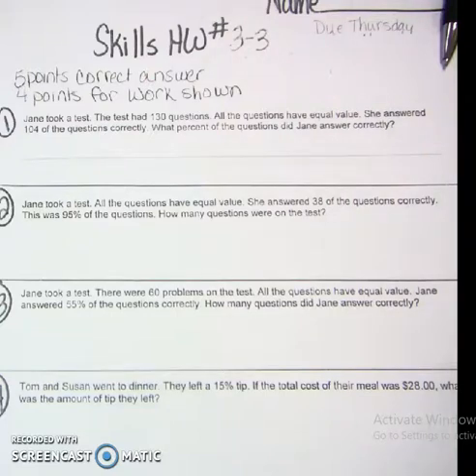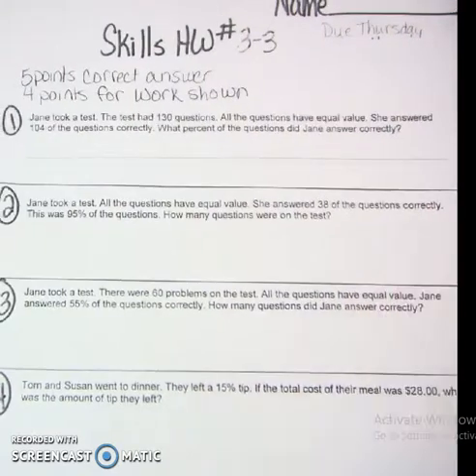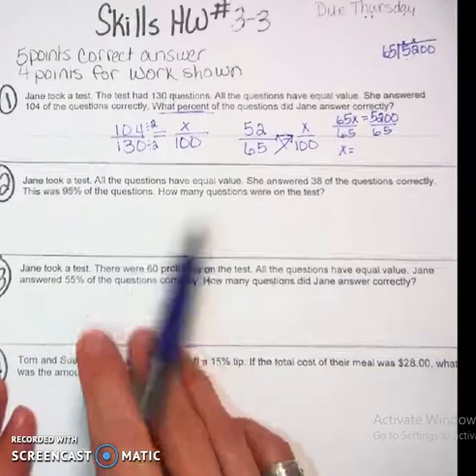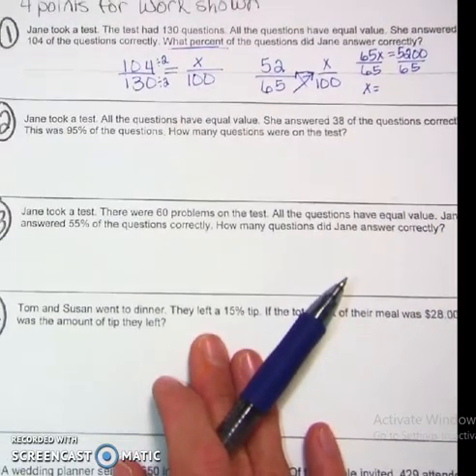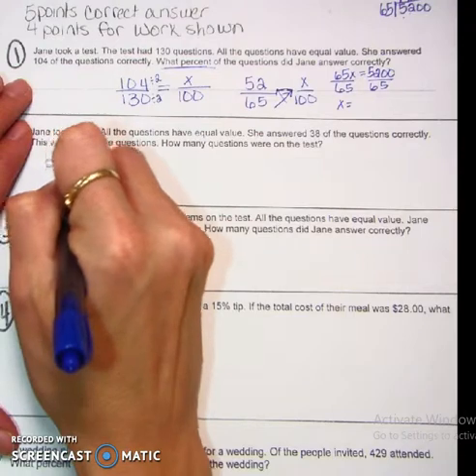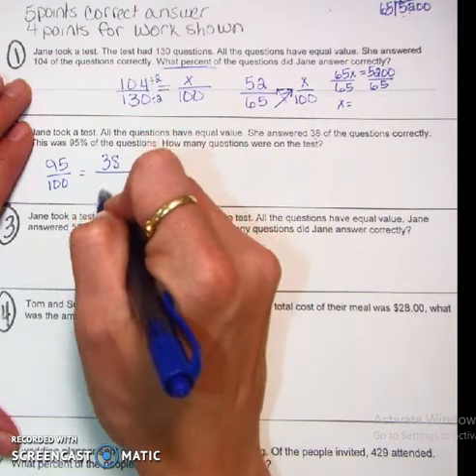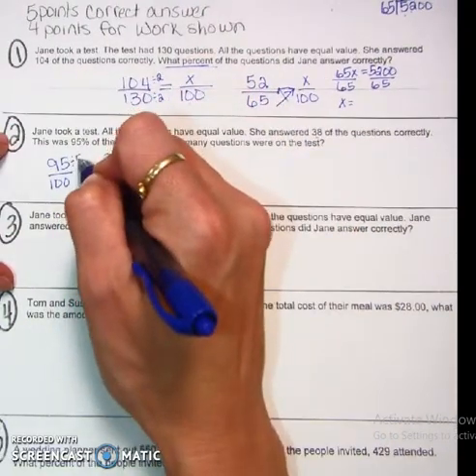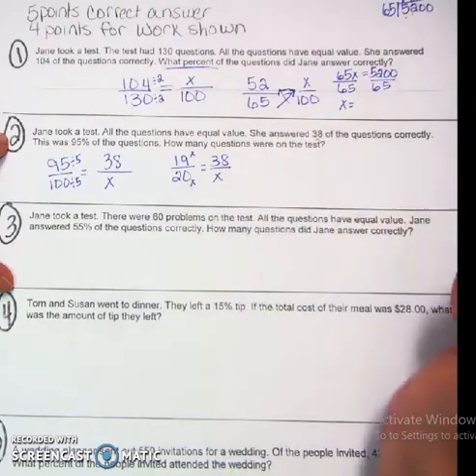Homework 3 3